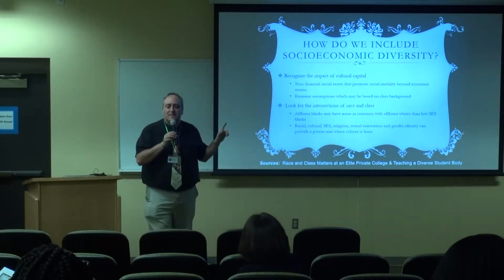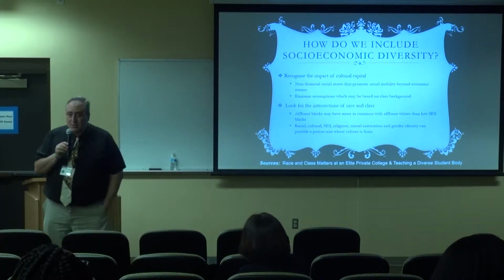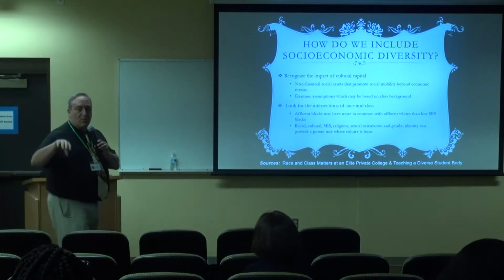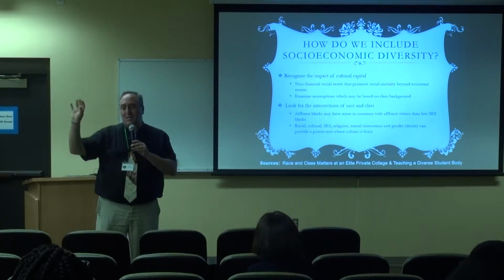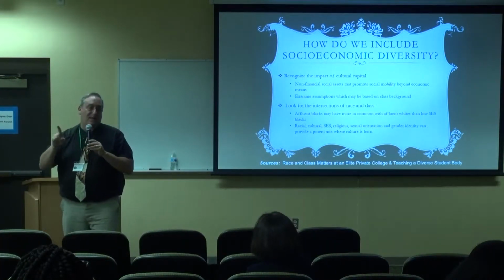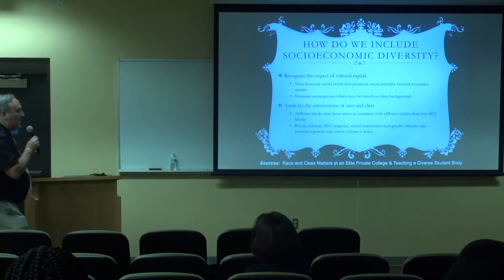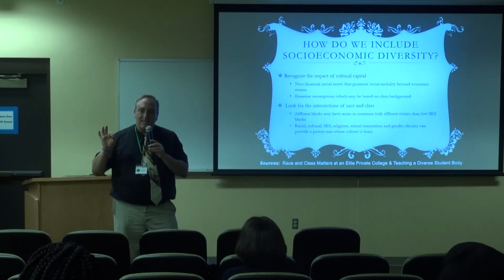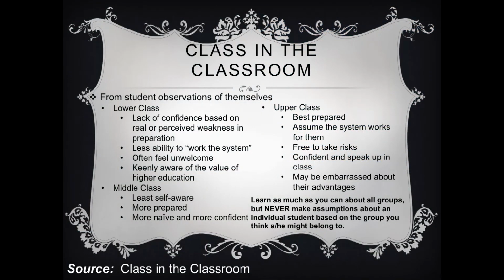Embracing Economic Diversity in the College Environment Dan Barkowitz #2